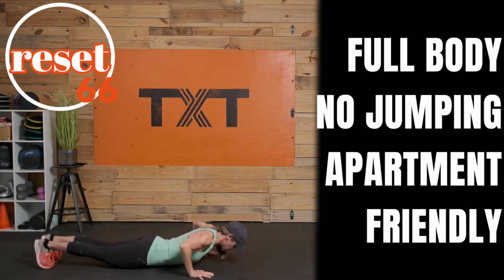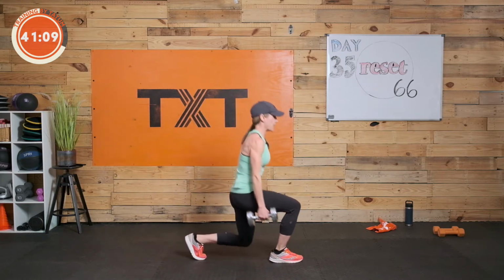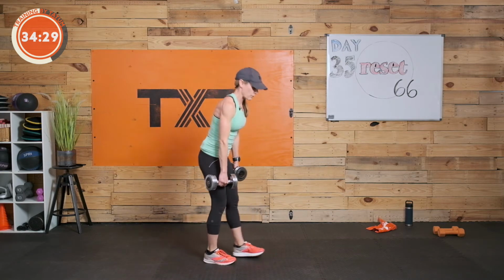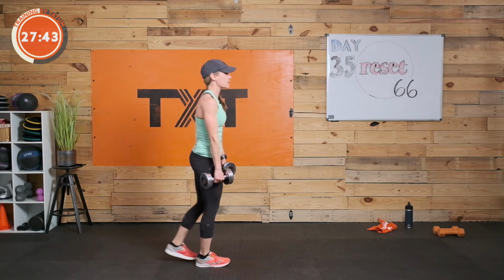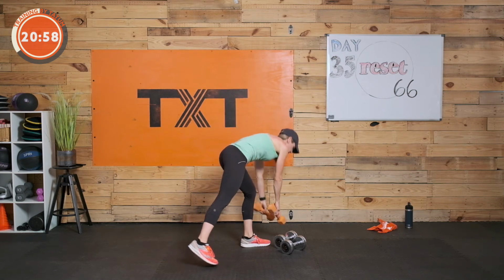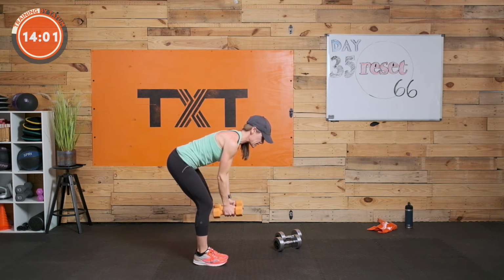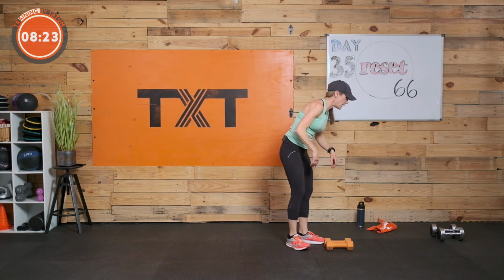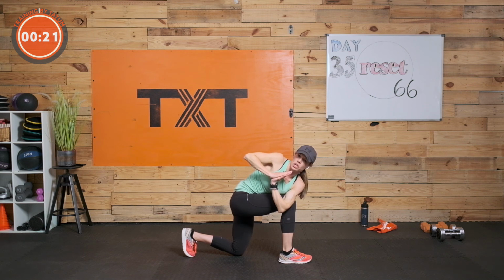45 Minute Full Body, No Jumping, Apartment Friendly Workout | Reset 66 - Day 35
Hello, hello! Tatum here and welcome to Day 35 of my Reset 66 Challenge! Today there will be no jumping and very little equipment if any for what I am calling an apartment friendly workout. It can also be used in hotels for travel. That’s right, keeping it simple but challenging.

Equipment takes up space and it can be pricey. So for this workout, I stacked the exercises in a fun way that will challenge the muscles without a lot of added weight.  I chose 2 exercises to be performed on their own and then combined them into a 3rd hybrid exercise (see the list of exercises below). For this workout I used 8  and 20 lb dumbbells but body weight will be enough.

Grab your towel and water bottle. It’s time to get to it!

Some of today’s exercises include.
Split squat
Forward lunge
Traveling split squat
Push-up
Dynamic plank-up
Dynamic plank-up to push-up
Single leg RDL
Reverse lunge
RDL to reverse lunge
Plank row
Bent over rear fly
Row to rear fly
Squat to pivot shoulder press
Marching twist
Burpee plank taps to low jack

Are you looking for for a certified trainer and daily workouts from the comfort and safety of your own home?  ⬇️

Want to be a part of Team TXT? Join our  FB TXT Online Fitness Group where you will find your free calendar with this month’s workouts and more goodies to help you on your fitness journey.

     channel

Remember:

👉Love yourself❣️